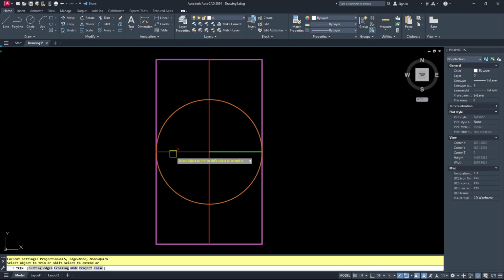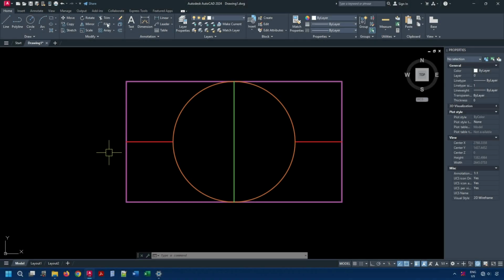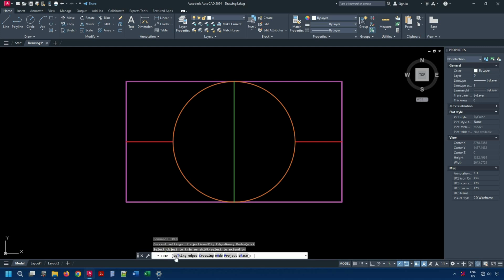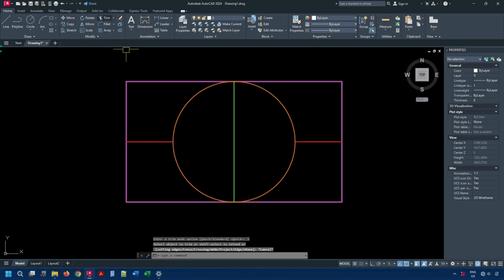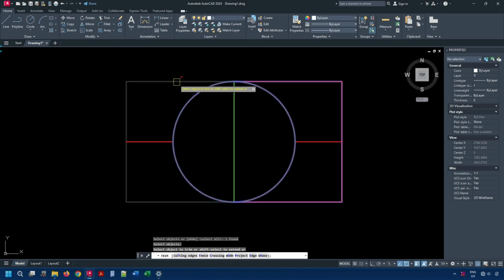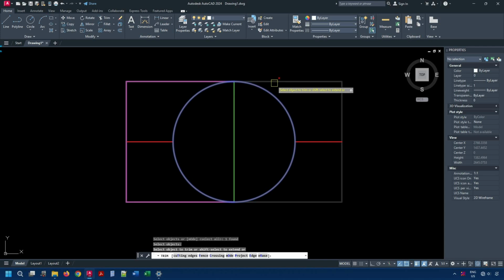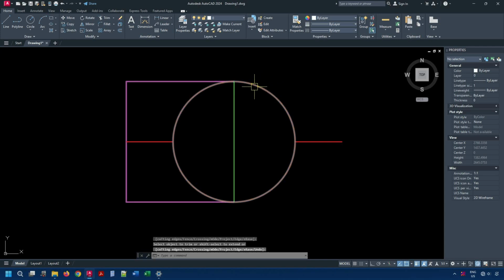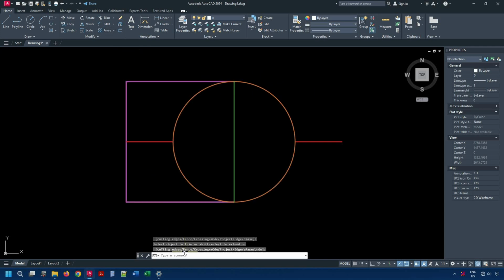AutoCAD Trim Selection Problem Solution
Struggling with the trim selection problem in AutoCAD? You're not alone! In this video, we’ll dive deep into effective strategies to tackle this common issue that can slow down your workflow. Discover step-by-step solutions that will enhance your drafting efficiency and streamline your design process. By the end, you'll have the confidence to navigate trim selections like a pro, saving you time and frustration. Don’t let this problem hold you back—watch now and transform your AutoCAD experience.